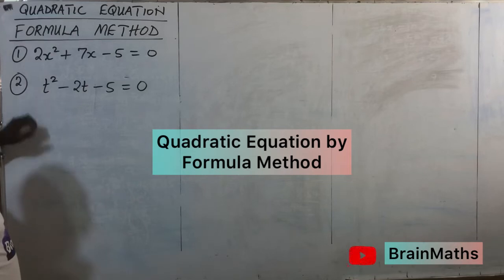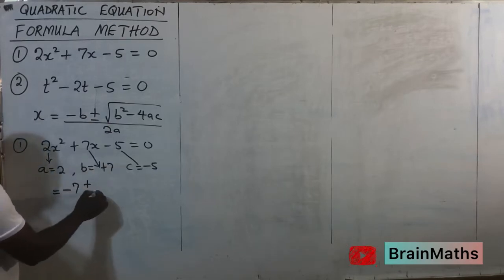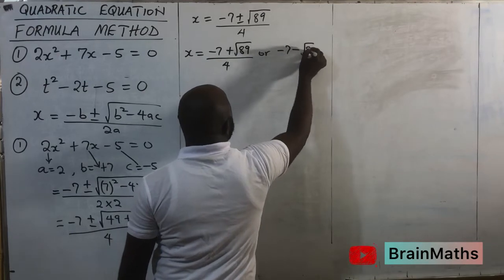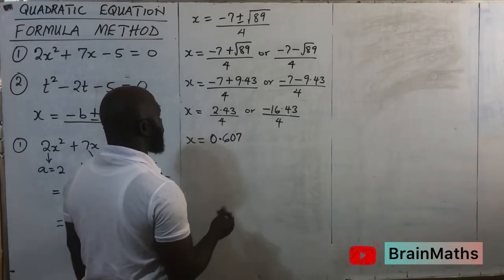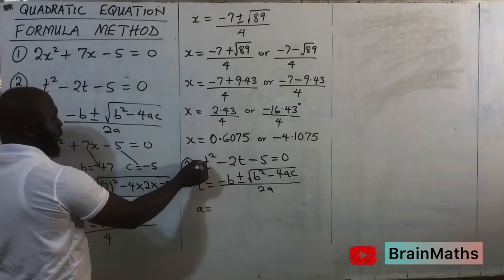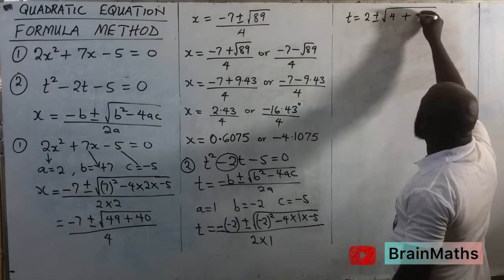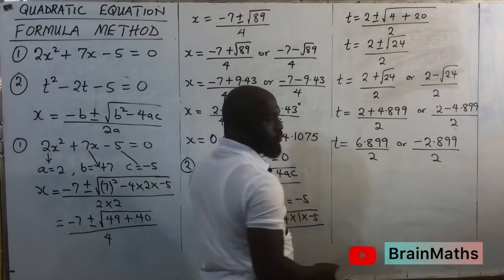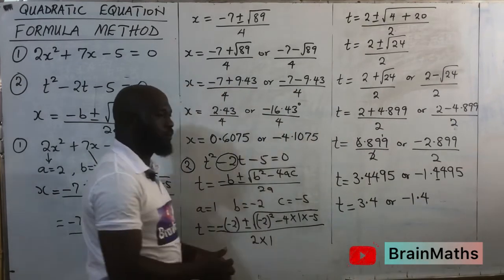SOLVING QUADRATIC EQUATION BY FORMULA METHOD / GRADES 9, 10, 11 AND 12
IN THIS VIDEO, YOU WILL SEE HOW TO SOLVE ANY QUADRATIC EQUATION BY USING FORMULA METHOD